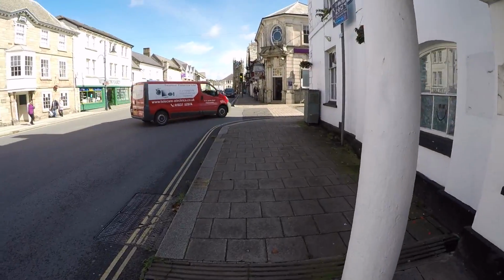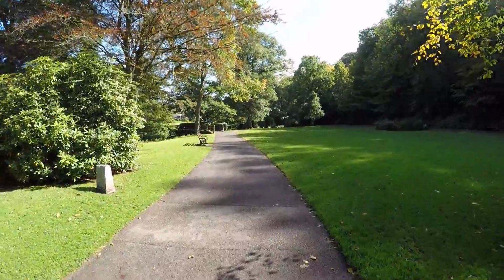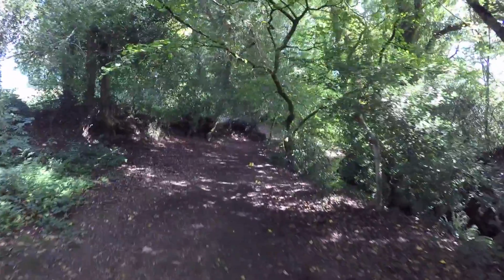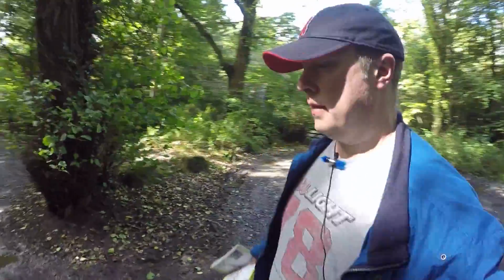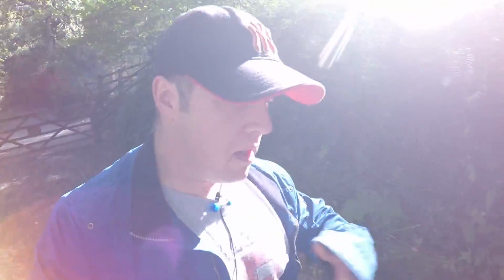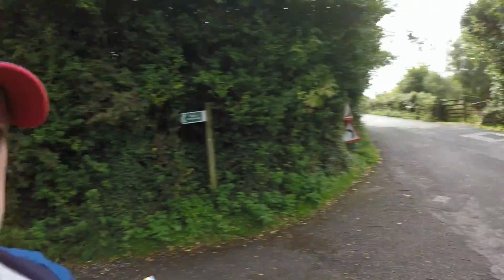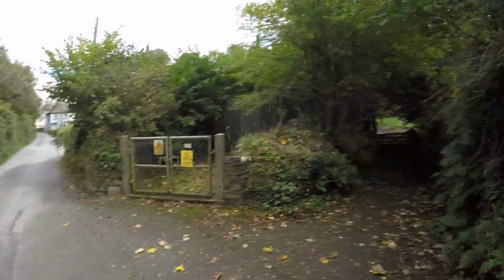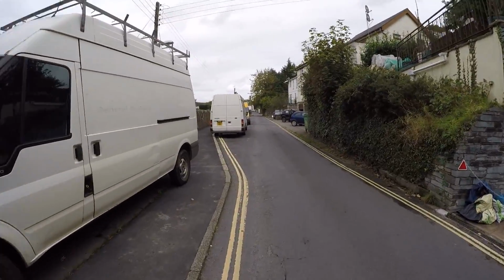20 Dartmoor Stomps Episode 8 - Okehampton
Walk with me as I stomp my way through various walks on Dartmoor.

Filmed on a Go Pro 4 Silver at 1080p and all edited on Linux using Shotcut.